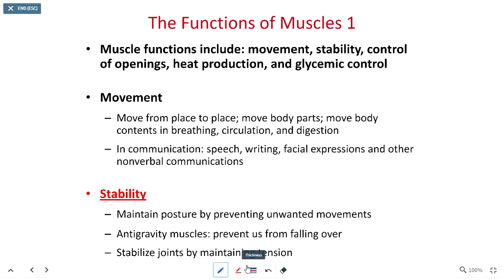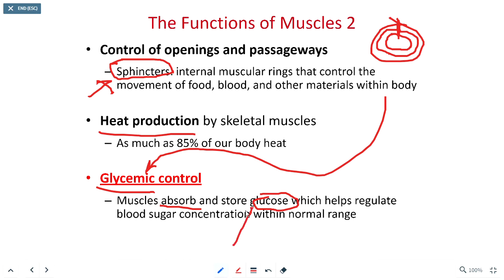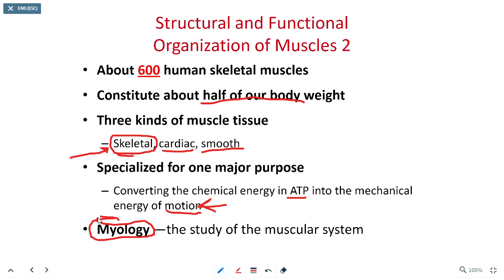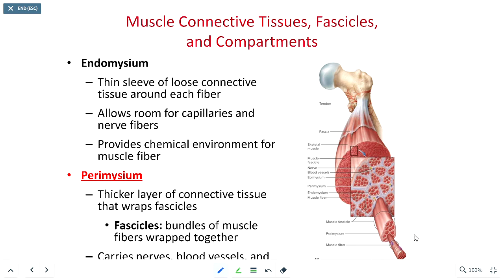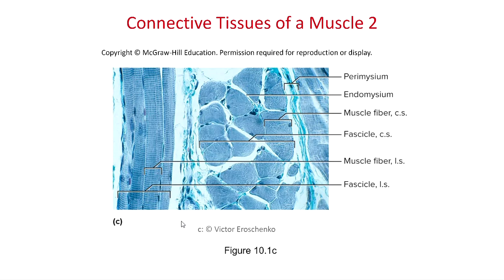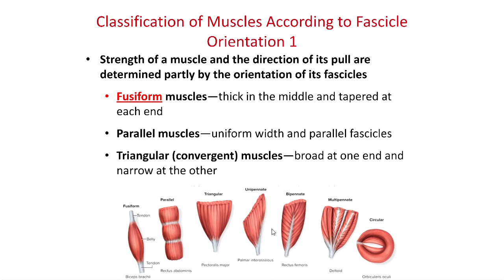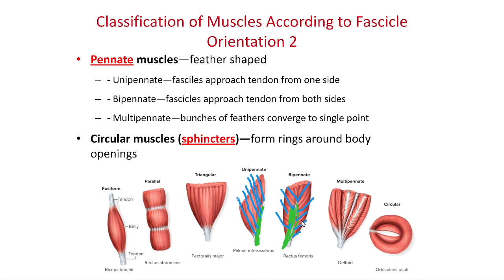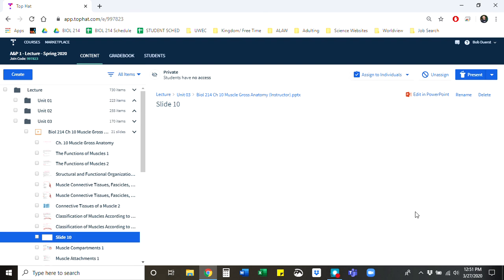BIOL 214 Skeletal Muscle Function & Gross Anatomy (Ch. 10 Part 1)